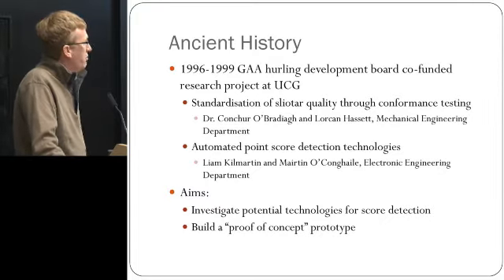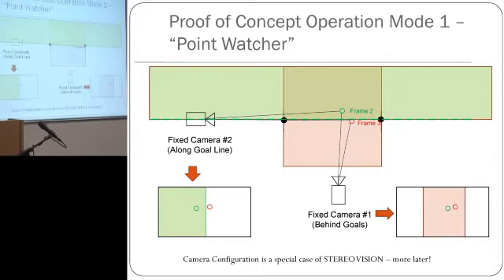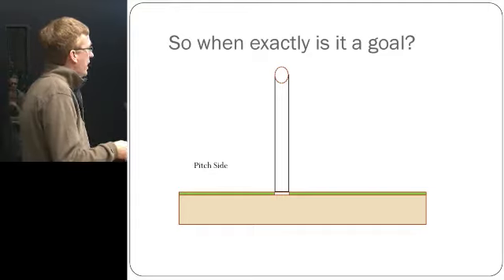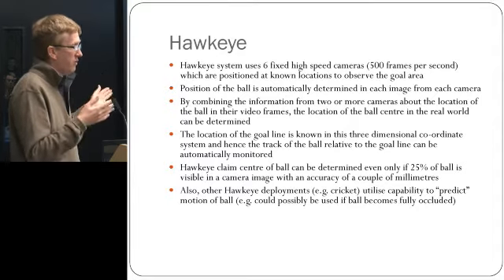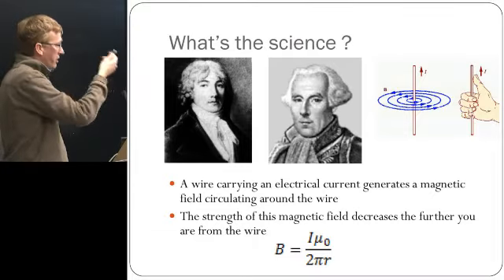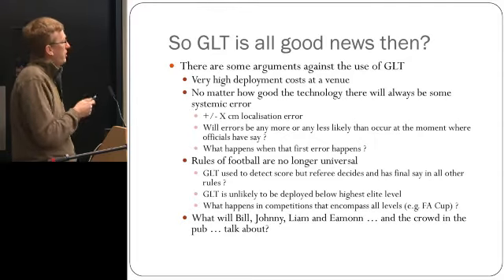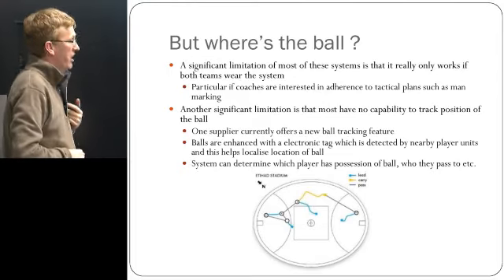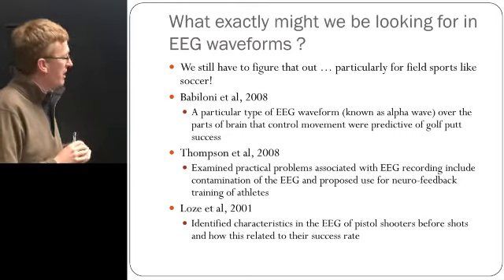A Goal Or Not a Goal, That Is The Question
"A Goal Or Not a Goal, That Is The Question" is the 3rd talk in the series of public talks on "Technology of Sport", given on the 17th of January at 6pm in the Engineering Building at NUI Galway. This talk was delivered by Liam Kilmartin, lecturer in Electronic Engineering at NUI Galway.